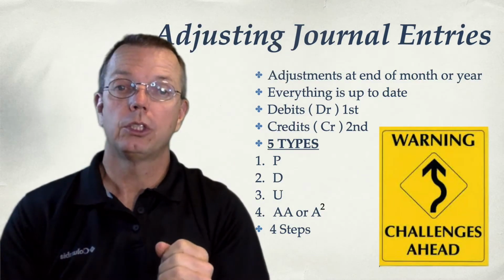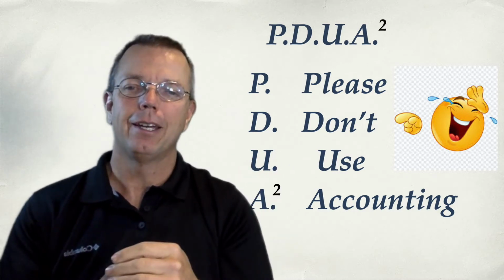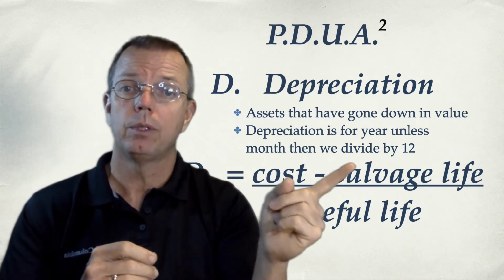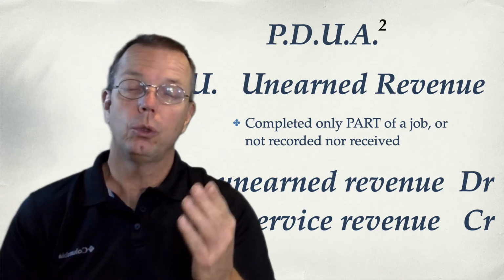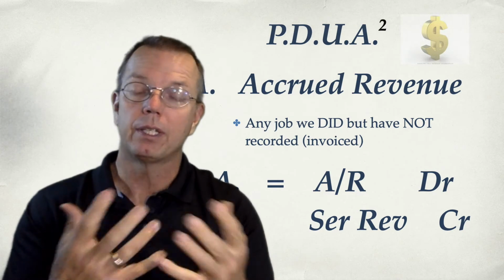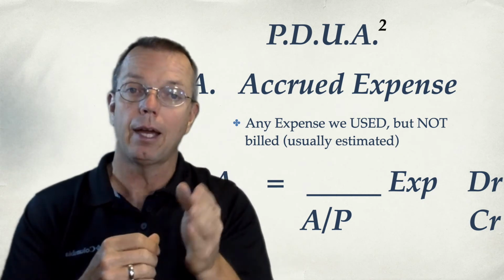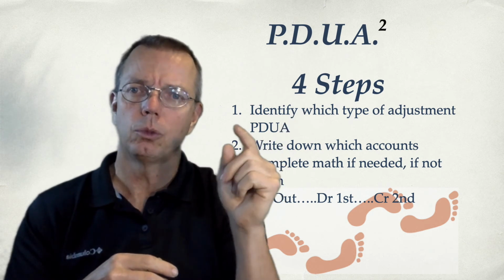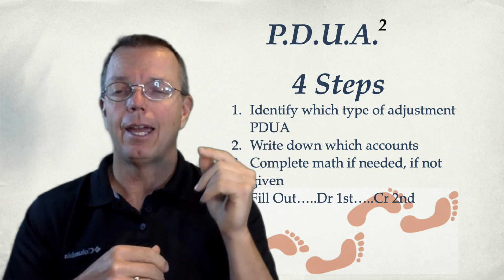Adjusting Journal Entries Part 1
Here we look at Adjusting Journal Entries and some tips to completing them.
Prepaid Expenses
Depreciation
Unearned Revenue
Accrual Accounts ( Accrued Revenue and Accrued Expenses )